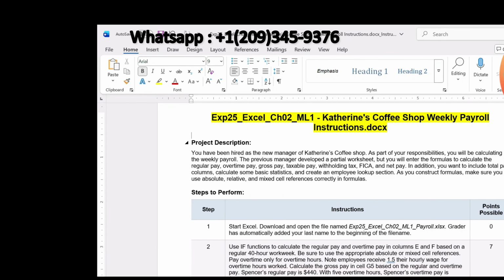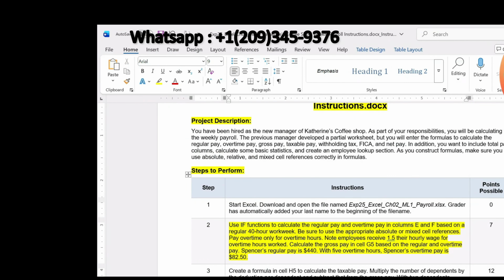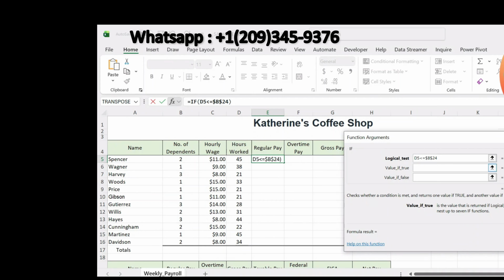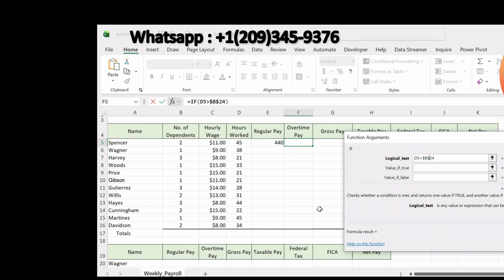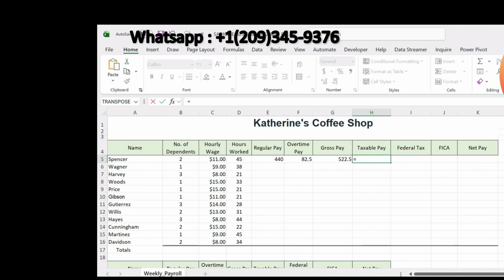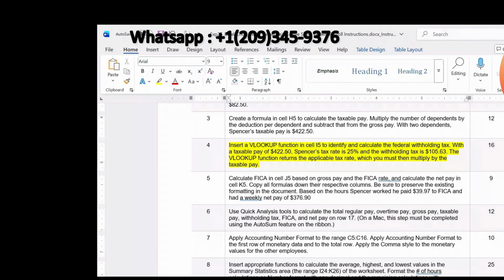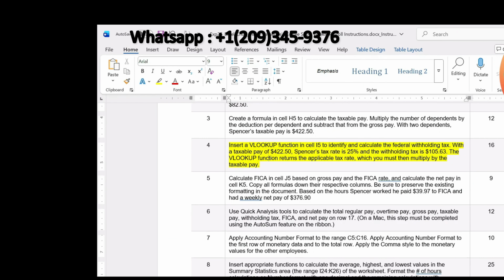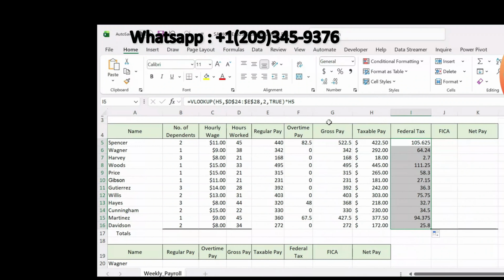Exp25 Excel Chapter 2 ML1 | Katherine’s Coffee Shop Weekly Payroll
In this video, we walk through the Excel Chapter 2 Mid-Level 1 – Katherine’s Coffee Shop Weekly Payroll project step by step. Learn how to work with payroll data, formulas, formatting, calculations, and essential Excel skills.